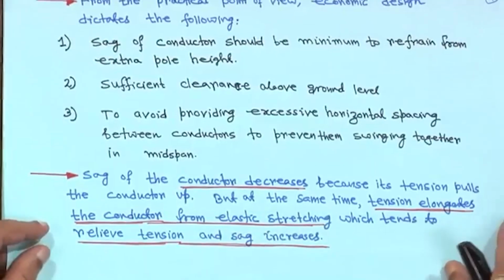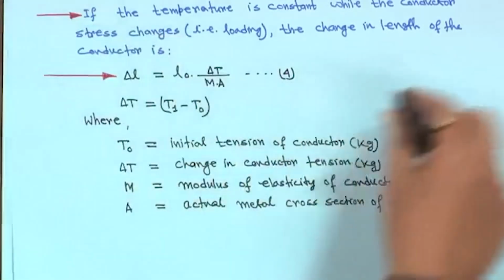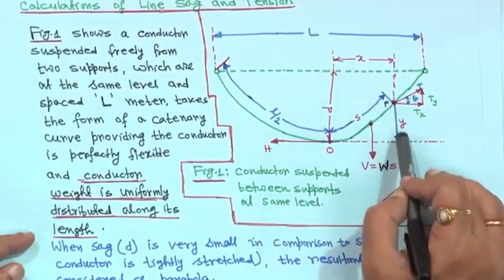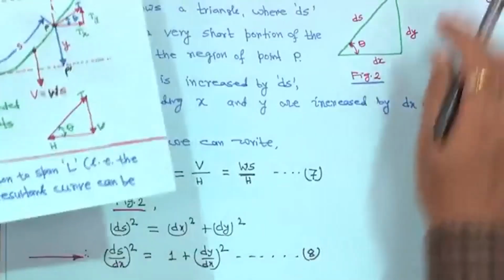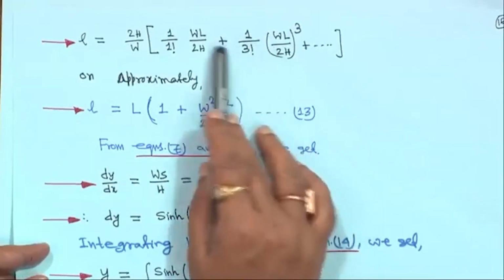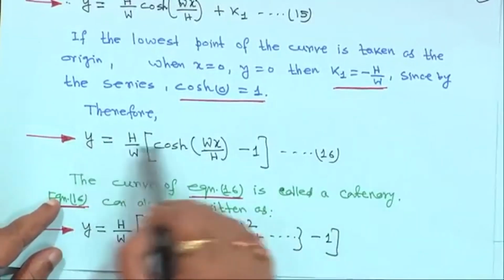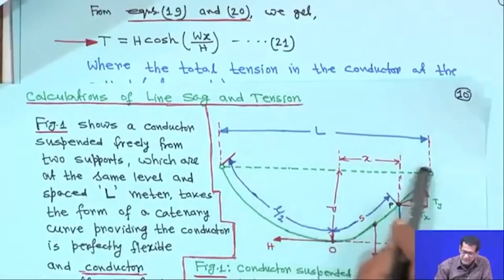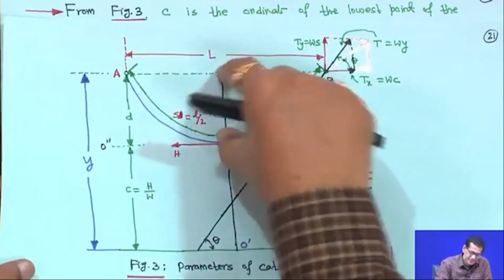Sag and Tension Analysis (Contd.)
Course : Power System Engineering